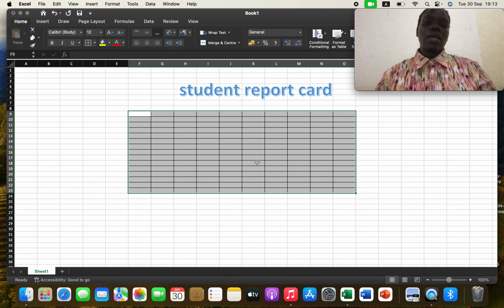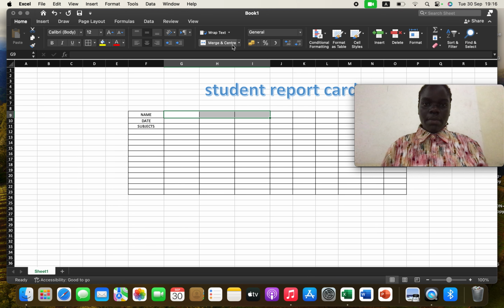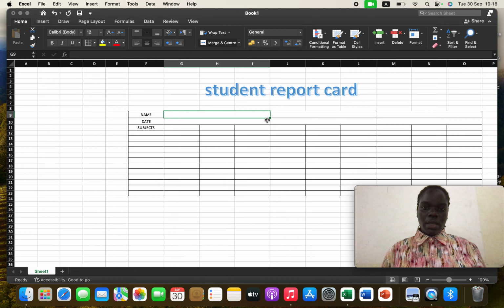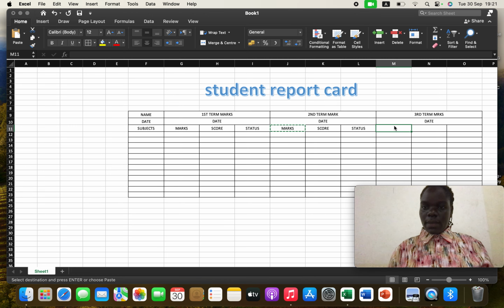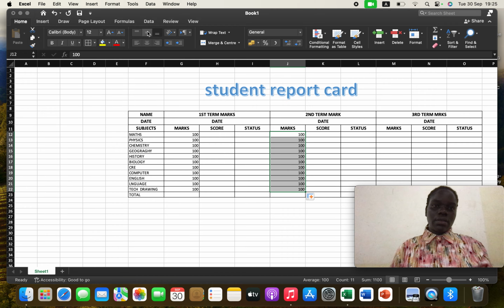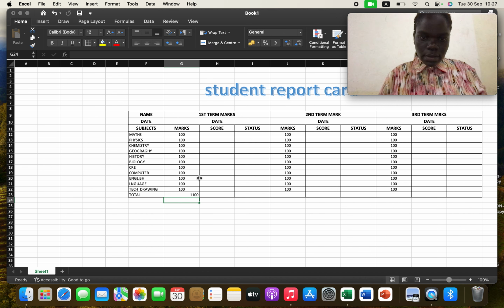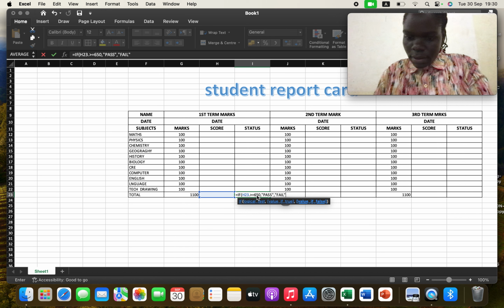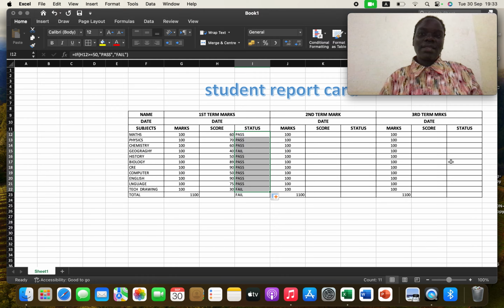REPORT CARD 1#tutorial for bigginers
"Learn how to create a perfect Report Card from scratch!This beginner-friendly tutorial walks you through step-by-step instructions to design and format Report Cards easily. Great for teachers, students, and Excel users! ReportCard Tutorial Beginners"